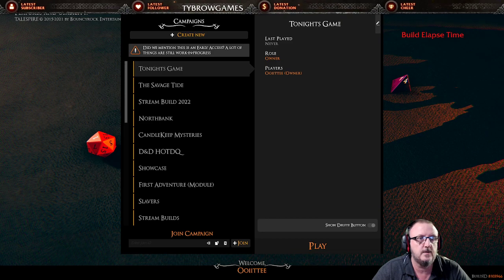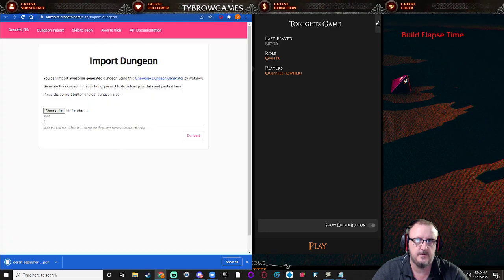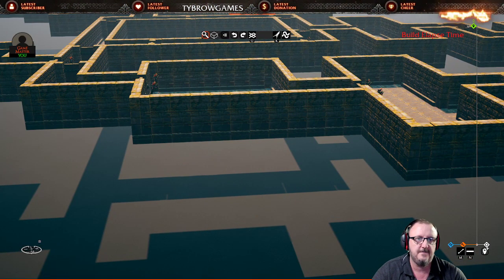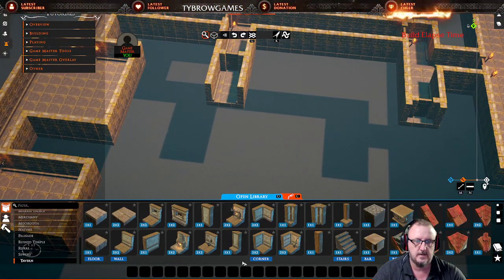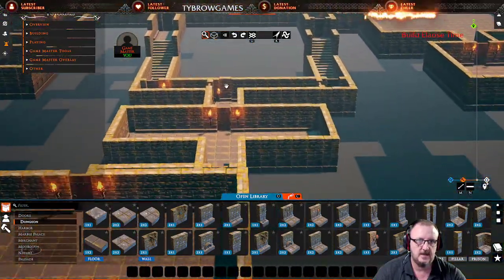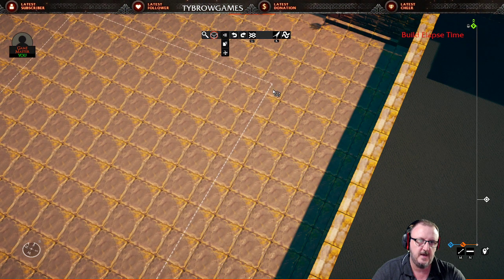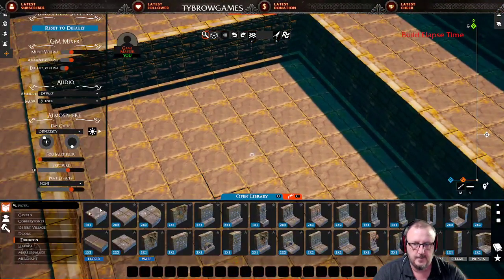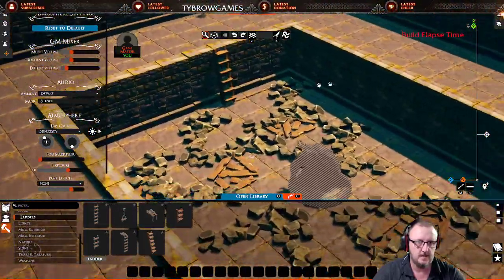Highlight: Talespire - I need a dungeon how fast can I generate one?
Tonights game needs a dungeon how long is this going to take me to build.